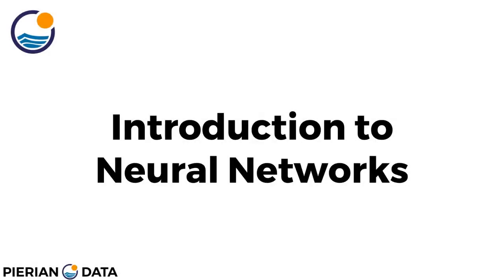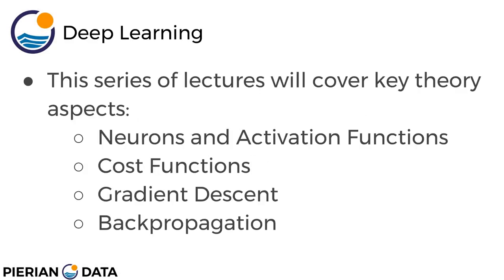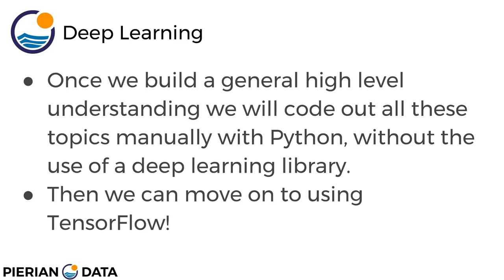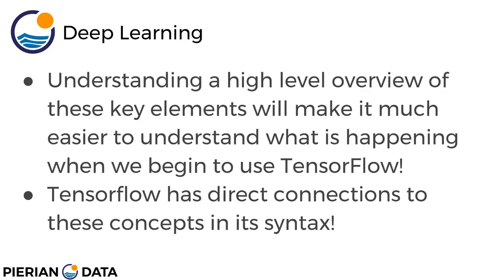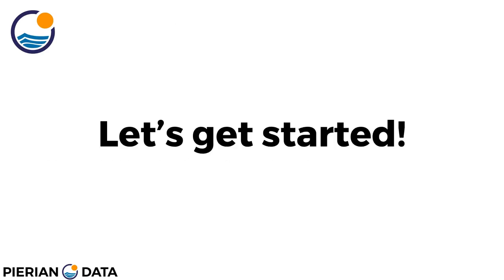011 Introduction to Neural Networks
011 Introduction to Neural Networks